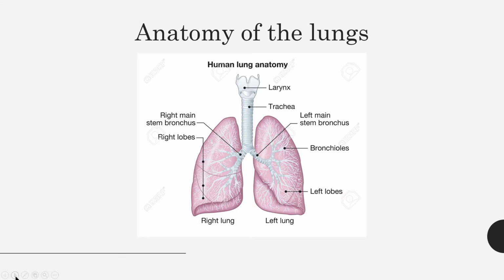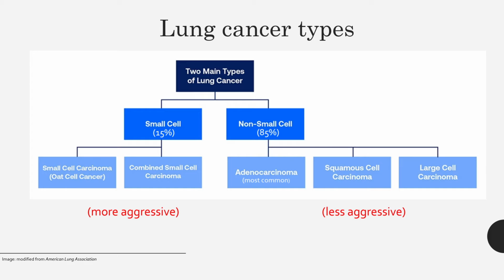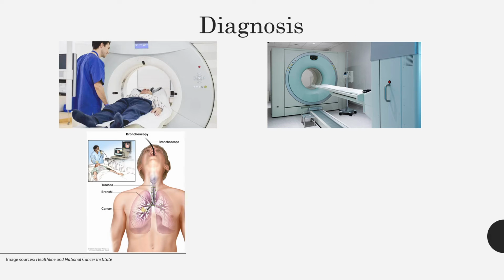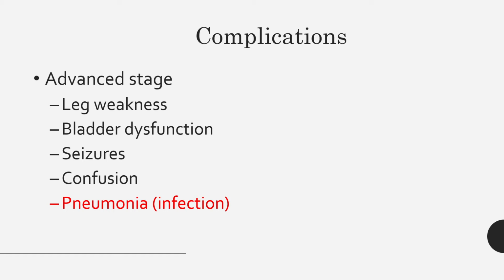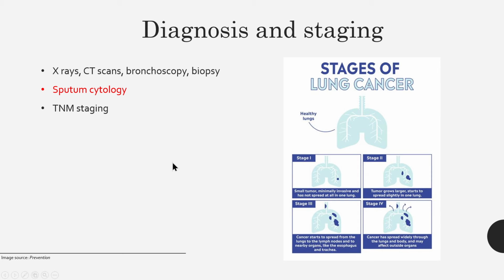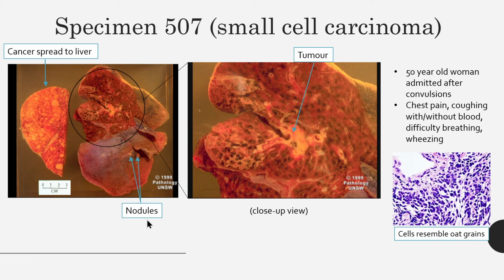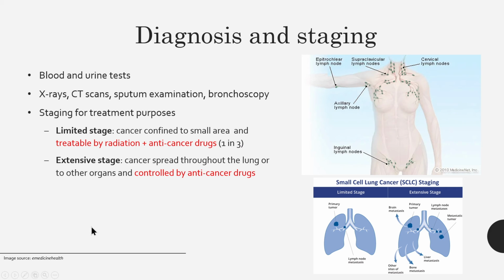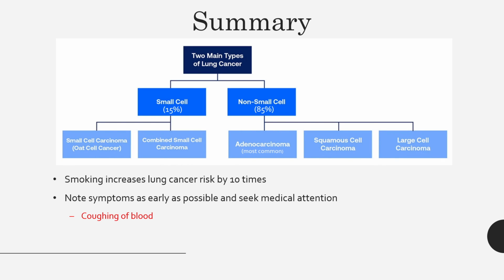Educating the public on lung neoplasia (updated)